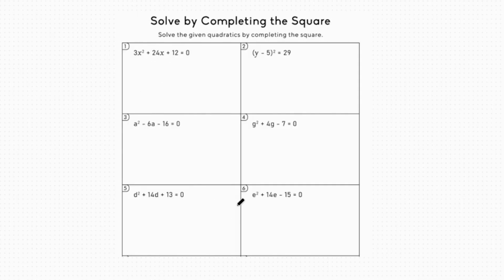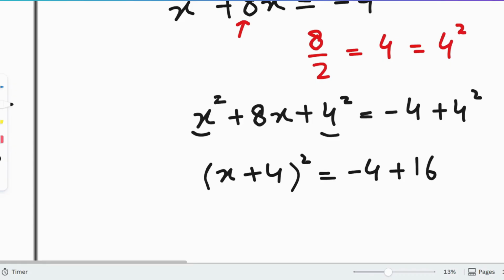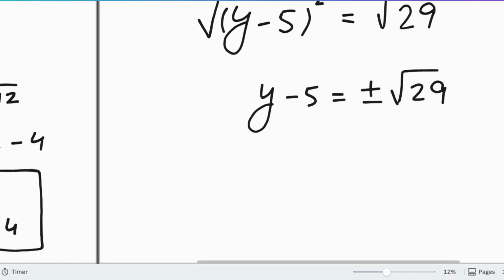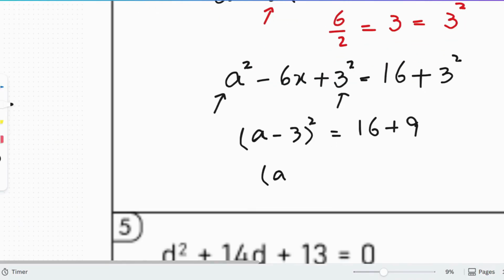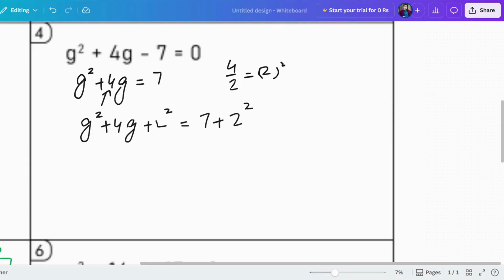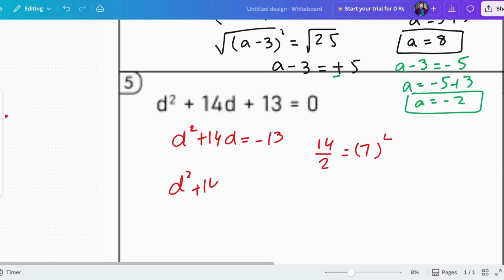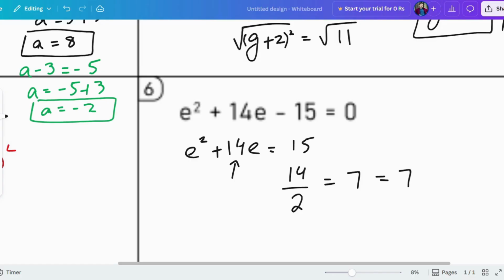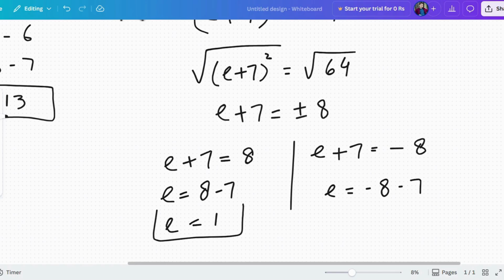Solving Quadratic Equations By Completing Square ( Part 4 ) | Step by Step Complete Guide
This algebra video tutorial explains how to solve quadratic equations by Completing Square.  It contains plenty of examples and practice problems.